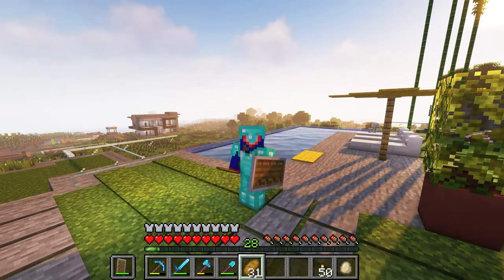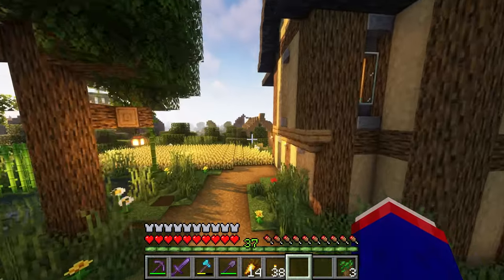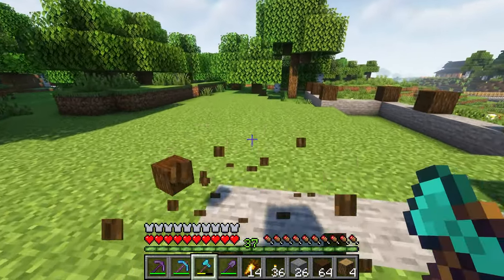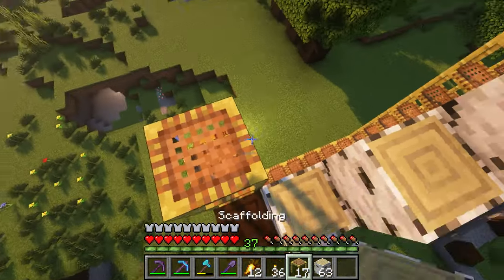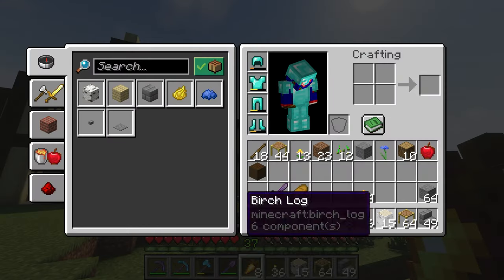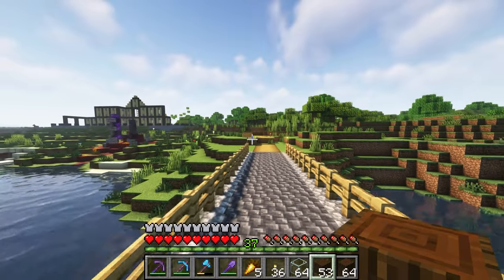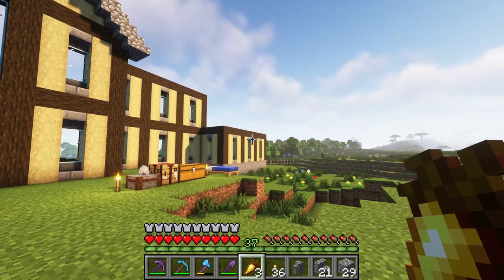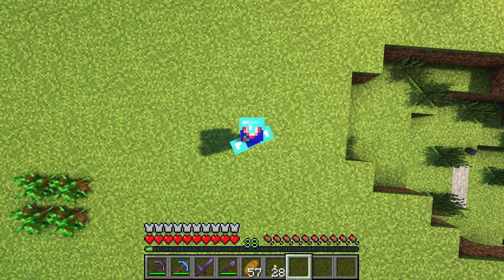FANCY FACADE [68] - Back To "Beta" Days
Welcome to "Back To 'Beta' Days," a series in which I focus on the nostalgic elements of Minecraft to develop a chilled out sense to the game. Watch it to fall asleep, feel comforted, binge, or eat. In this episode, I begin the process of building my new house! Please enjoy and relax. :)